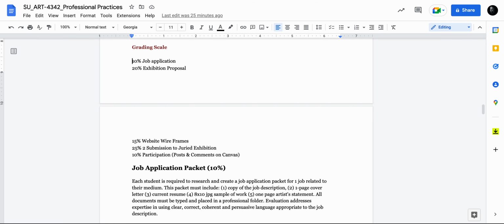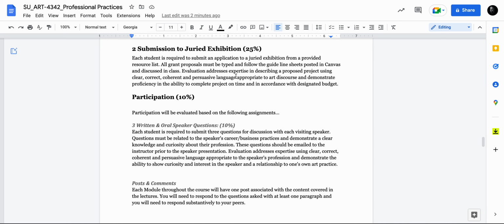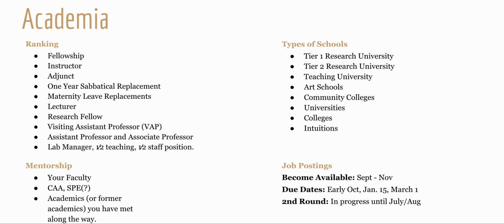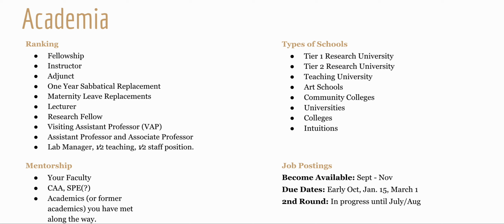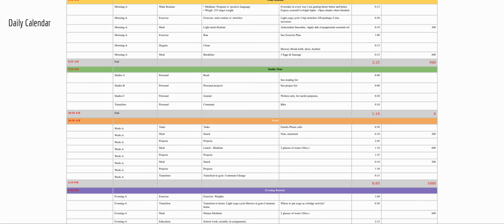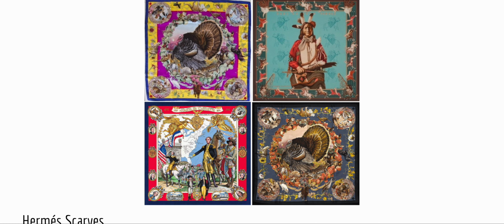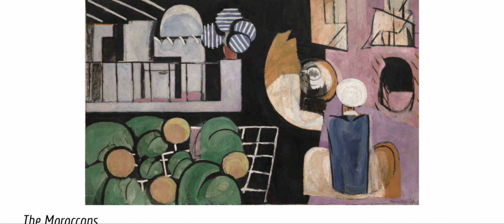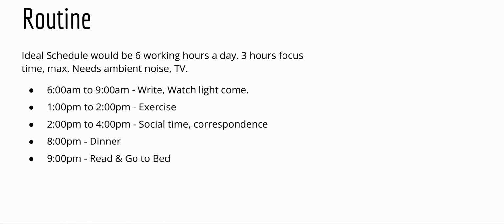EDU: Pro-preactices: Lecture-01: Intro & Daily Rituals